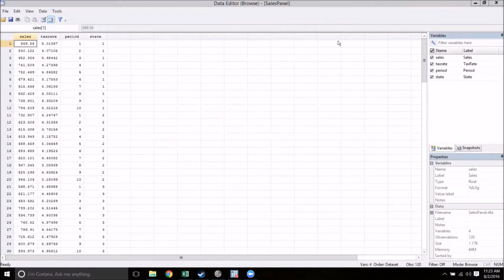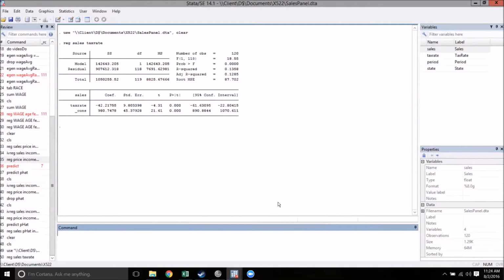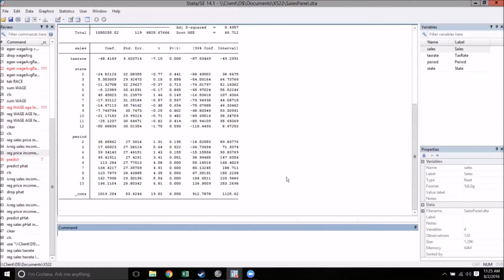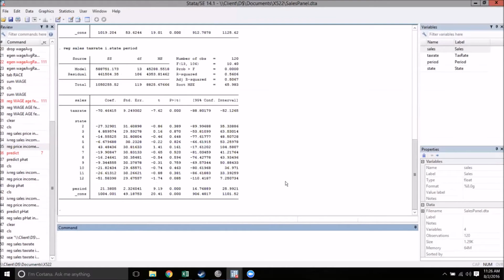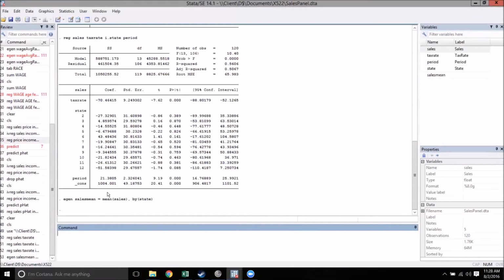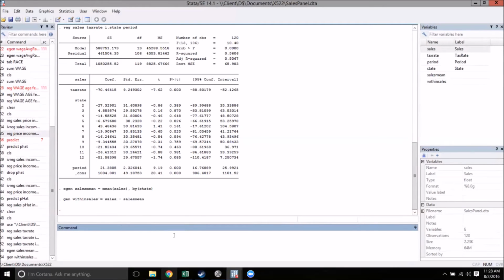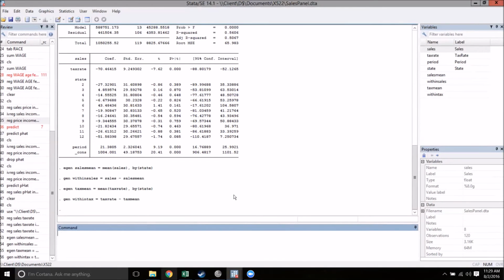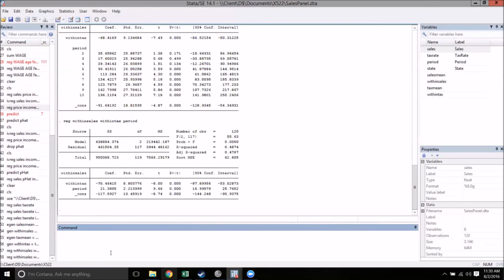Stata Panel Data